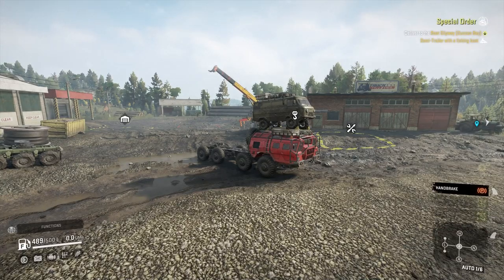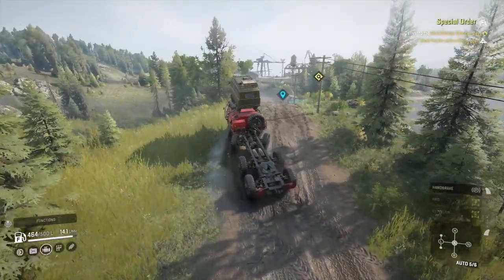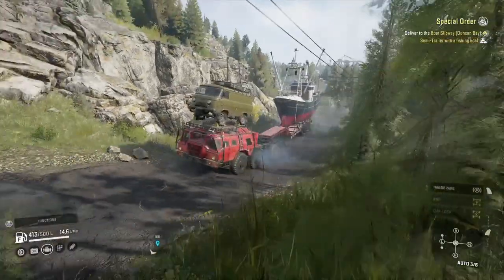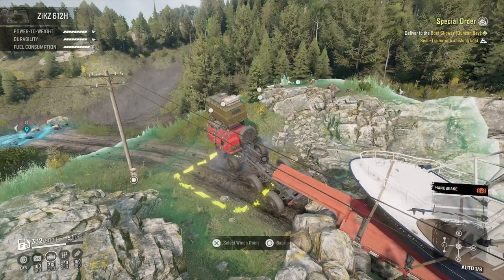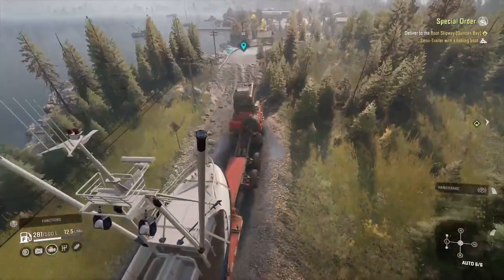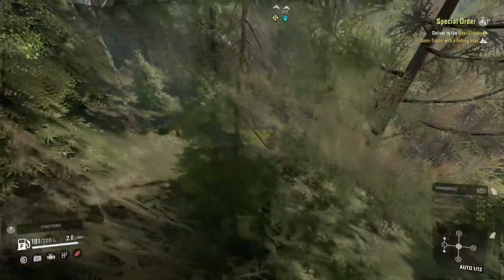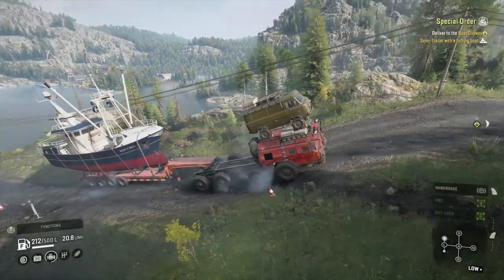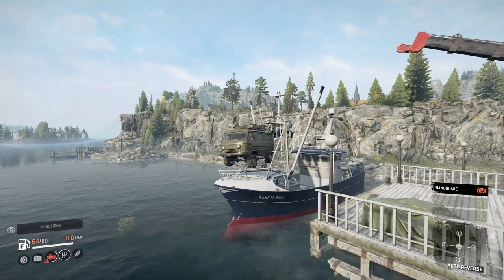SnowRunner Special Order Contract Boat Delivery With Zikz 612H And Lo4f